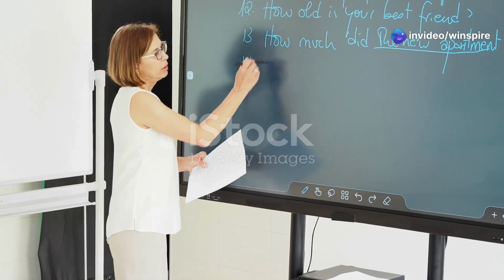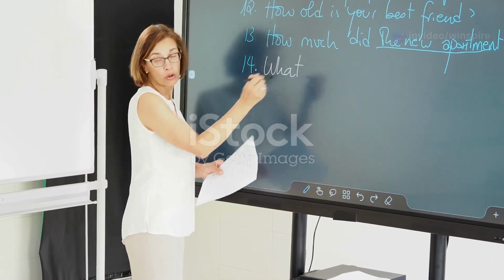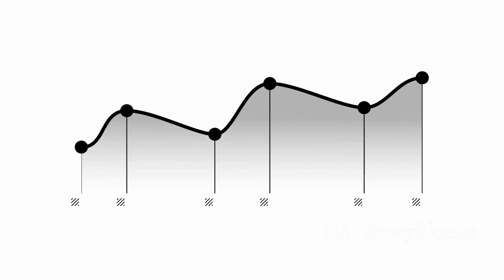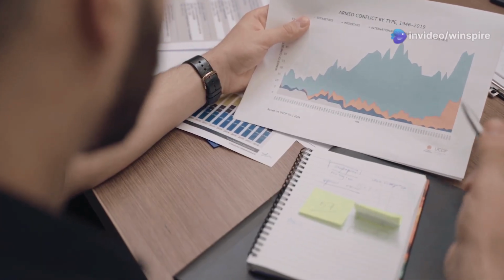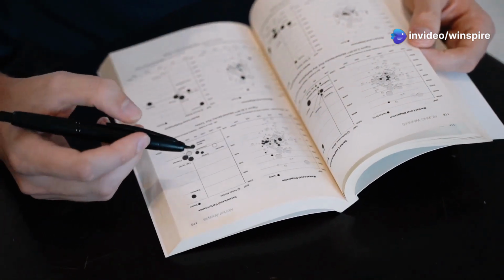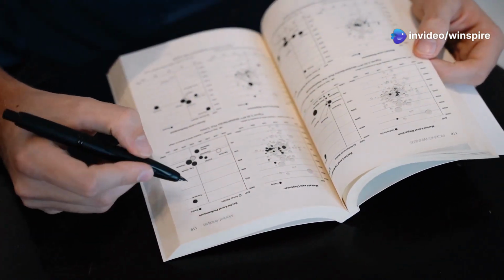Master IELTS Writing Task 1_ Tips & Voca 2024-12-22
Unlock the secrets to acing the Academic IELTS Writing Task 1 with our detailed guide! In this video, we’ll explore various types of visual data representations, including line graphs, bar charts, pie charts, tables, process diagrams, and maps. Each section is equipped with vivid imagery and essential vocabulary to help you articulate your analyses effectively. Discover key phrases and tips to improve your clarity and comparisons, ensuring you stand out in your IELTS exam.

OUTLINE:

00:00:00 Understanding IELTS Academic Writing Task 1
00:00:35 Structuring Your Response
00:01:03 Importance of Vocabulary and Analysis
00:01:25 Tackling Line Graphs in IELTS Writing
00:01:48 Analyzing Line Graph Trends
00:02:09 Example of Describing a Line Graph
00:02:39 Tips for Line Graphs